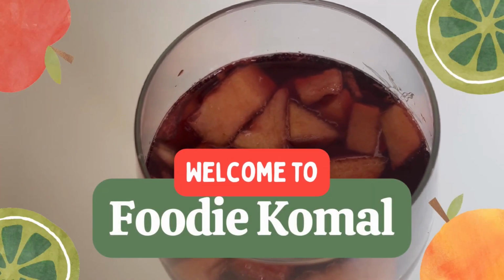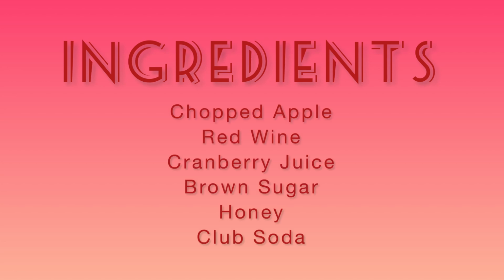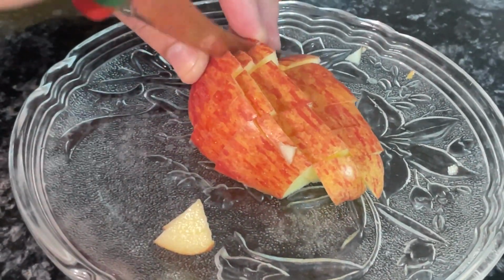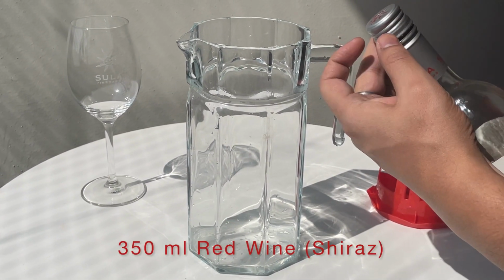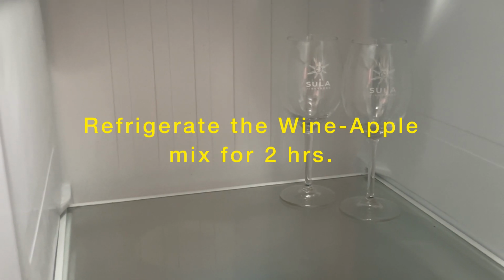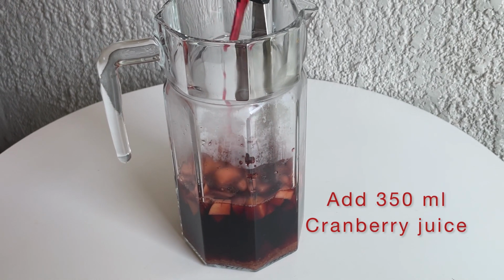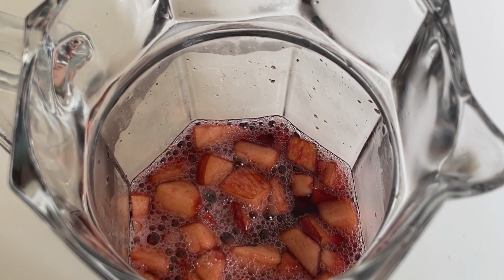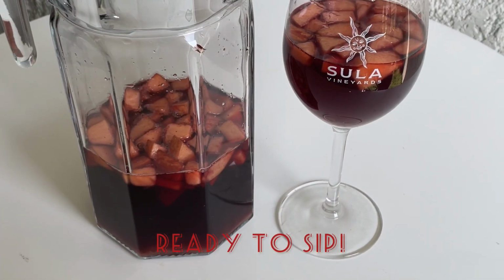Sangria! Sangria! Easy Home-made Sangria Recipe without Brandy || Fruit-infused Red Wine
If you thought it was only the Bartenders at 5-star properties who could make a glass of authentic Spanish Sangria, this video will make you believe otherwise. I tried this recipe one afternoon, and counted my blessings for how lip-smackingly tasty this homemade Red Wine Sangria turned out! 😋 You'd never have to wonder how to make Red Wine Sangria at home.

Red Wine Sangria Ingredients:

350 ml Red Wine (I used a Shiraz, you may use any good red wine of your choice)
½ Red Apple (chopped)
350 ml Cranberry Juice
2-3 tbsp. Brown Sugar
1-2 tsp. Honey
50-60 ml Club Soda

How to make Red Wine Sangria Recipe:

1. Buy a good red wine of your choice and pour 350 ml into a glass jug.
2. Add ½ apple (chopped pieces) into the wine in the jug. Stir it slightly and refrigerate* for 2 hours.
3. Add 2-3 tbsp. brown sugar and 1-2 tsp. honey into the refrigerated fruit-infused red wine. Stir gently.
4. Add 350 ml cranberry juice. Stir well!
5. Pour the mix into a wine glass and add 50-60 ml of club soda.
6. Give it a final stir and sip!

*If you can't refrigerate the fruit-infused red wine for 2 hours, try adding some ice cubes, increase the cranberry juice level, and add a couple of strawberry or raspberry flavoring essence drops in the final step. This will blend the fruit flavor just how apples did in the 2 hours duration. Stir, sip, and enjoy!

Video transcript:

Hi guys, if Dracula was for real, which alcoholic drink do you think he would order at a bar? I think it would be a Red Wine Sangria. So of course, I would want the Draculas at my place to have it.

So we'll need a chopped apple, red wine, cranberry juice, brown sugar, honey and club soda.

So I’ll quickly mention from where have I sourced each item. The club soda is from Kinley, cranberry juice is from Real, Shiraz red wine by Sula, brown sugar is from Bigbasket.com, apple from a local market, and honey by Patanjali.

Let's cut the apple into 2 pieces, I am only going to use half of an apple; you would use both halves if you are making a larger quantity of sangria. I am barely making 750 ml in total so I’ll just use half of the apple. Chop the apple into larger pieces to move them into a glass jug. So now, I’ll pour red wine, the base of everything for the red wine sangria. I am using Sula Shiraz, you can use any variety of wine like Zinfadel Rose or Late Harvest Chenin Blanc, depending on the kind of sangria you are making. So we will just add the chopped apple pieces quickly and give the glass jug a quick shake. Next, we will refrigerate the wine-apple mix for good 2 hours, nothing more or less - this should be just enough. The flavor of the apple will mix well in this duration with the wine for great flavor enhancement of the end product. Let's now add brown sugar 2-3 tbsp. and some honey. Now stir the mix gently and add Real cranberry juice. I have added 350 ml each of red wine and juice (equal parts of them). Stir the mix rigorously. Your sangria is almost ready. Now let's pour it into your favorite wine glass and top it off with club soda as the final step.

There you go, your Red Wine Sangria at home is ready! I hope you enjoyed watching the video. Go ahead and become the best bar-tending homie for all of your friends. Cheers!